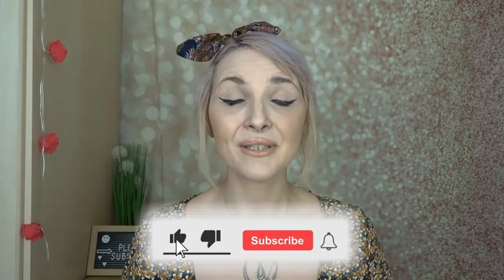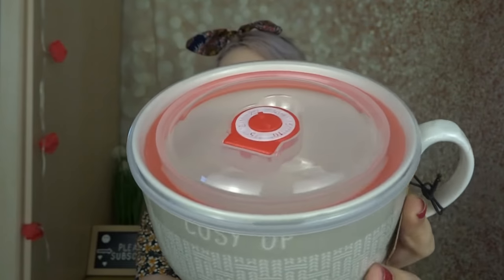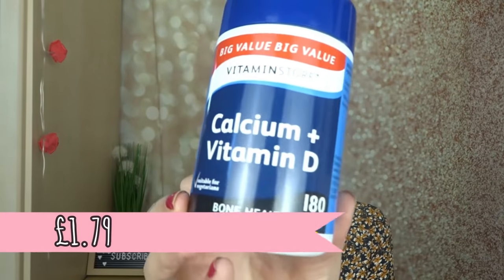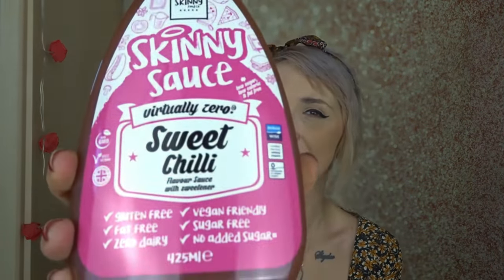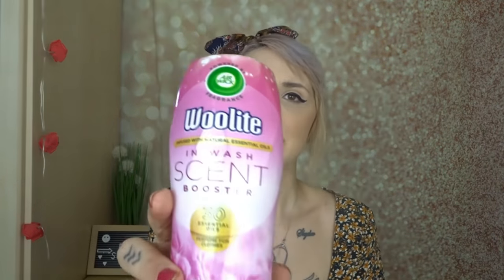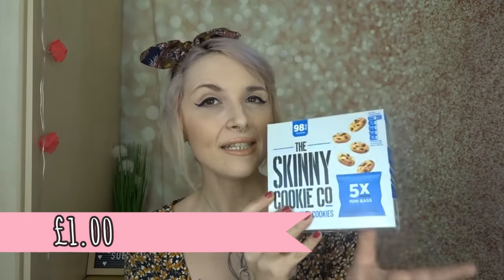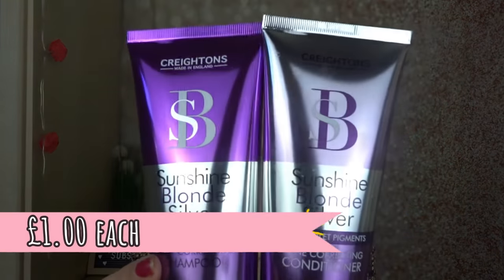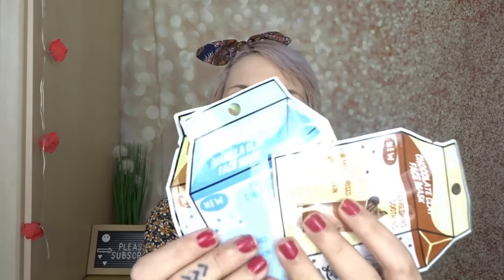HUGE B&M HAUL - NEW IN APRIL 2021 - I found some great new bits!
Thank you so much for clicking non my new New In B&M video for April 2021. I found some really great B&M new in items for April 2021, I always love B&M but I love it even more when I find new bargains! B&M have brought out some really lovely Spring/Summer items for April 2021, and I hope they keep bringing out some more fab items. I hope you enjoy this new in B&M haul for April 2021, if you did then please do give it a huge thumbs up.

𝗙𝗔𝗤'𝘀:
Where are you from? Hull, East Yorkshire, UK
What is your accent? Northern.
When did you start YouTube? August 2020
How old are you? 26, my birthday is April 17th
What do you edit with? Filmora Wondershare
How long have you been with Jack? 4 Years
Favourite colour? Green 💚
Favourite Animal? Penguin 🐧